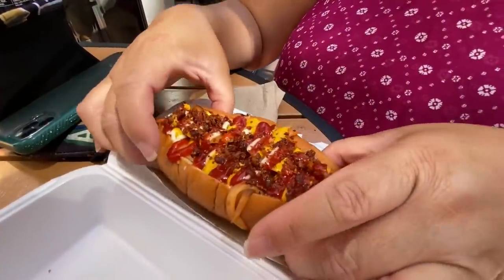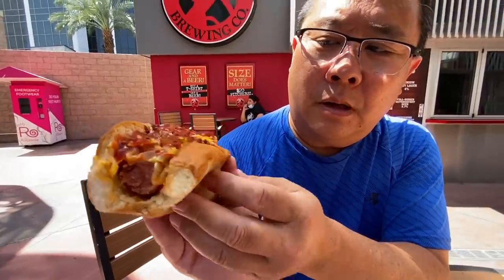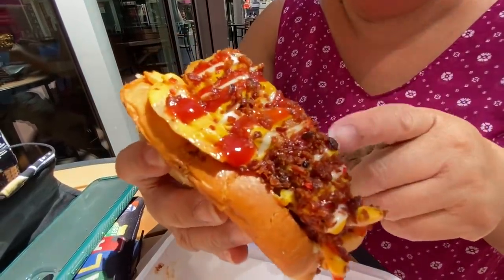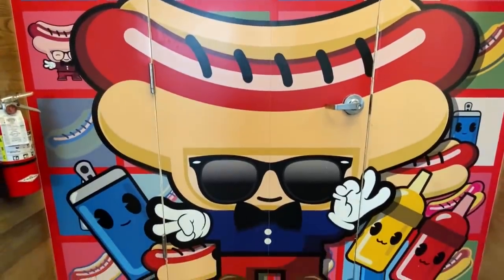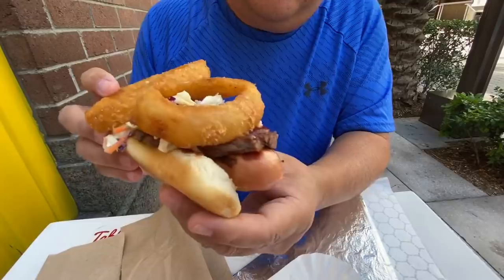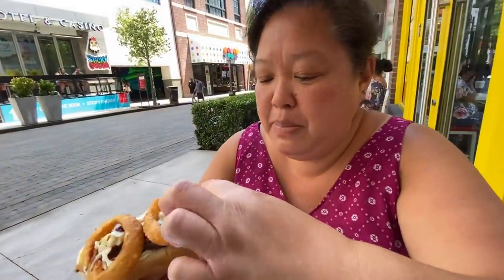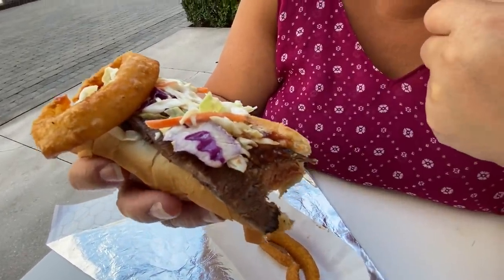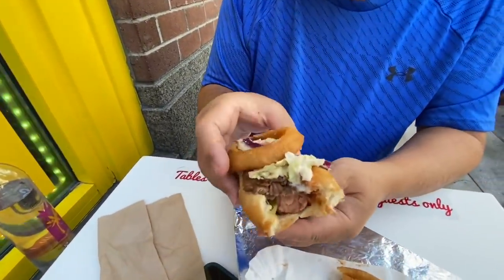Las Vegas Strip Hotdog Shootout! | Dirt Dog vs Haute Doggery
Our first hotdog shootout!  No place better than to put up 2 popular hotdog eateries here on the Las Vegas Strip!

Dirt Dog versus Haute Doggery... Which one will we crown the winner?

Check out our Instagram for more pics from our adventures!  lewhoo220 and tacobill35.